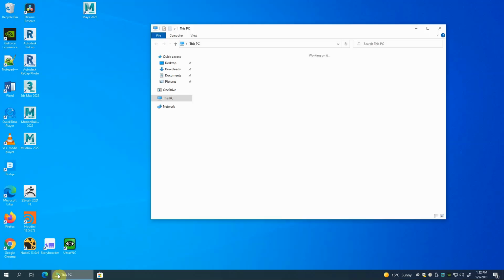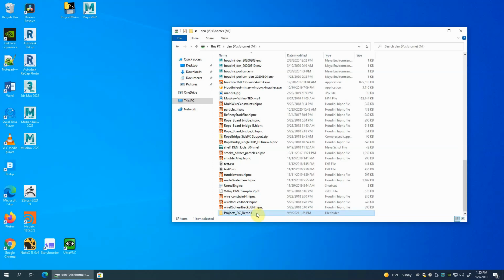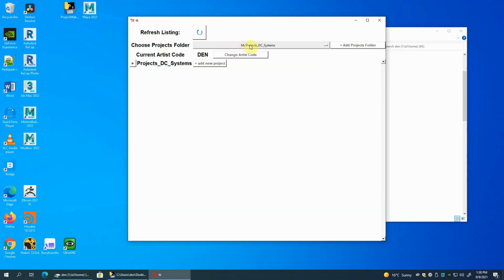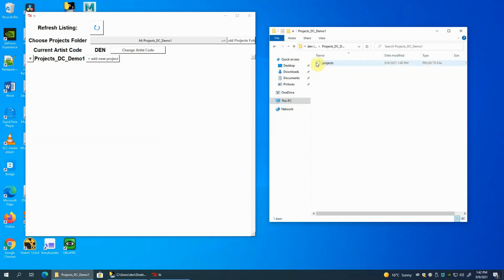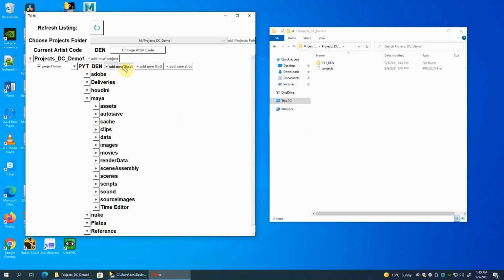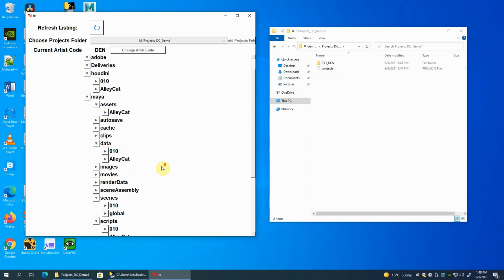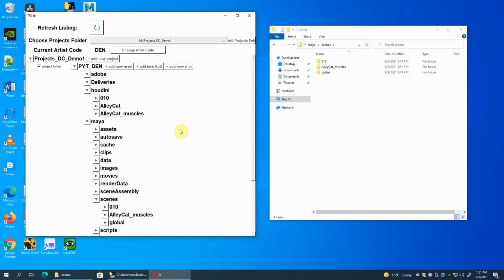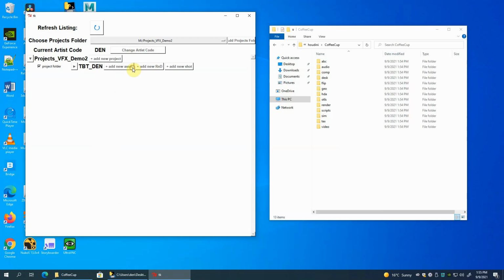PipelineTool6 8 6 demo